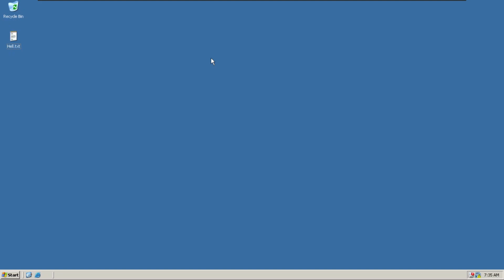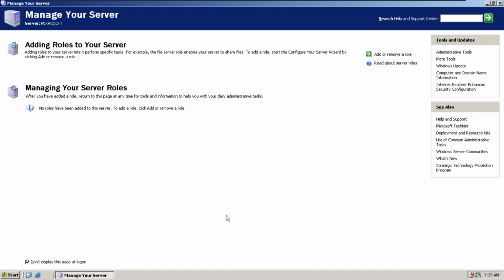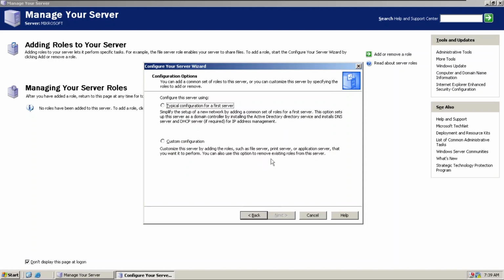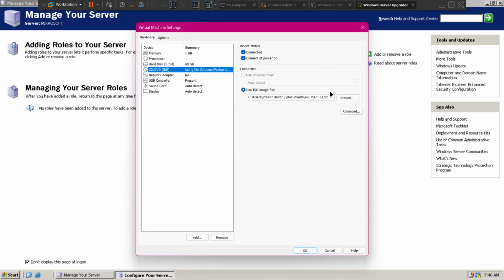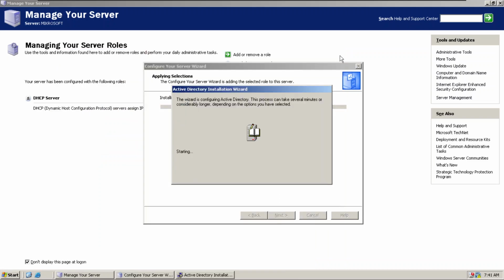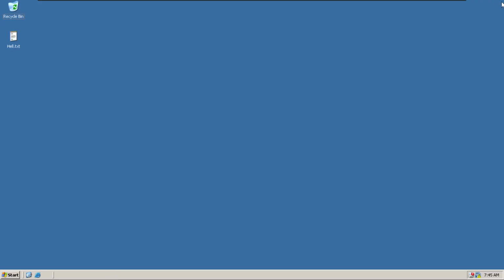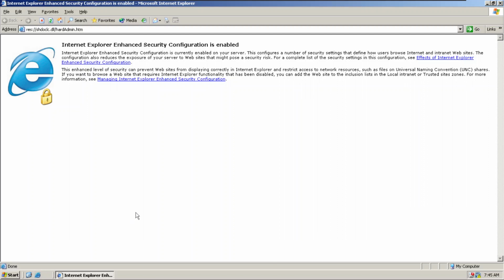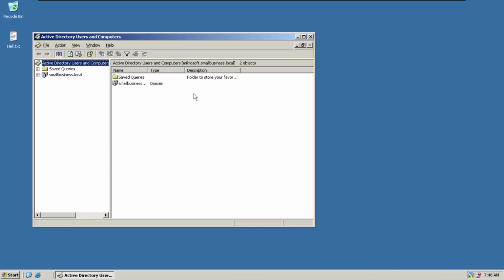Windows Server 2003 RTM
Kommands amd mor info:
hps;//www dot windows naoogat dot kom

Wallpeiper dovnload:
hps;//www dot walpeiper better dot kom